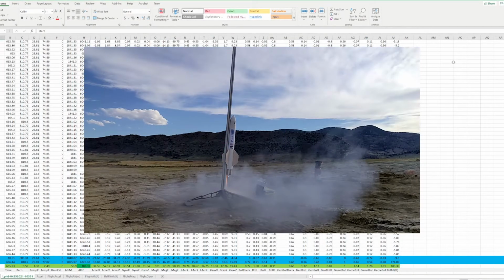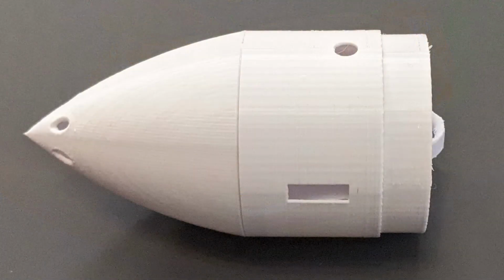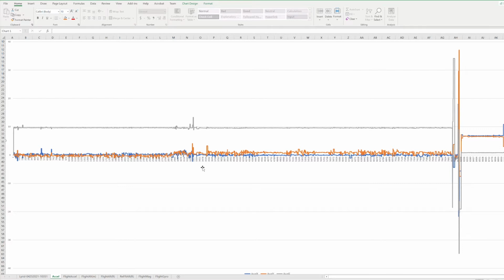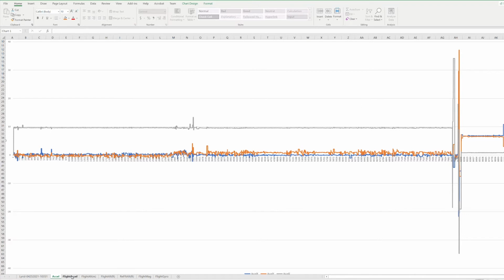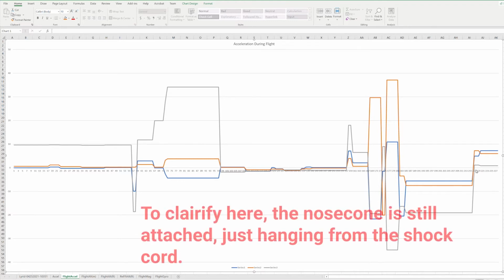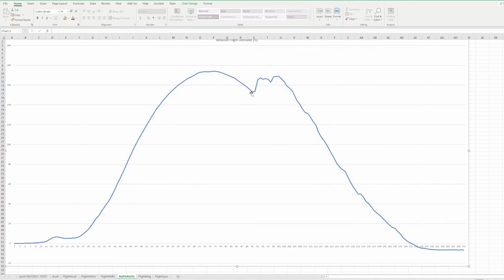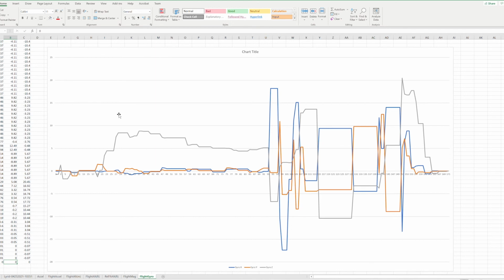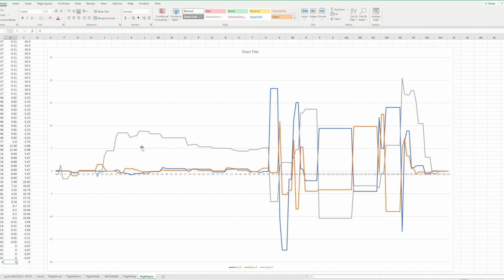Asteria Aerospace Data Deep Dive- 3/2/21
Our first-ever deep dive into the world of Data! Come join us for a longer video on what exactly happened during the flight of Lyrid with our first-ever payload carrier. Excitement awaits!